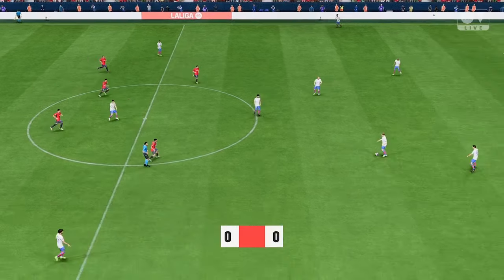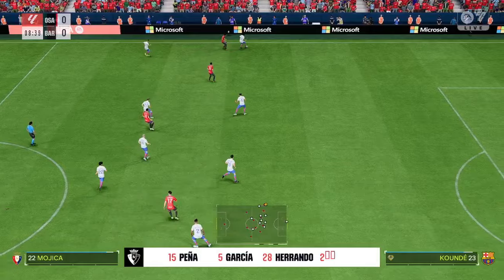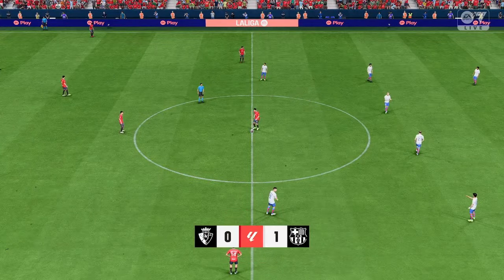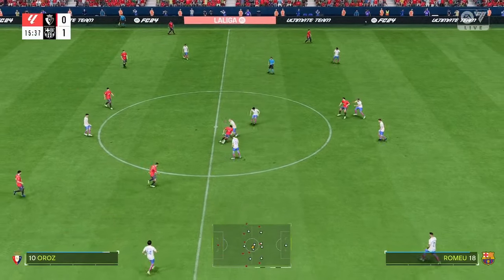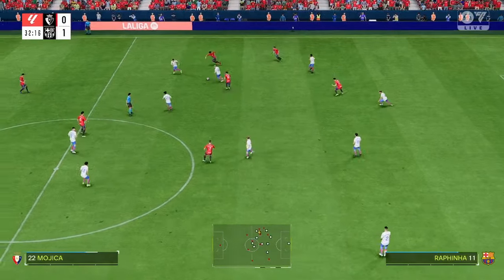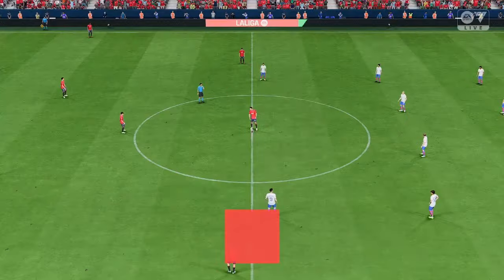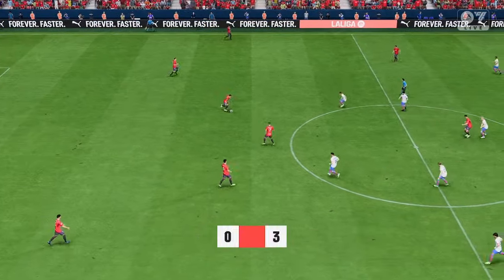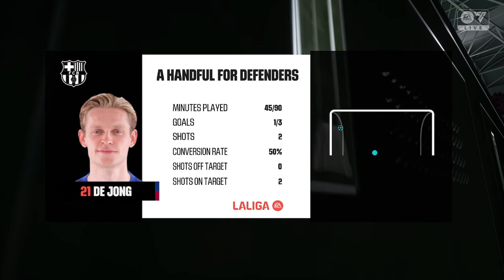FC 24 Gameplay | Osasuna vs Barcelona | La Liga - 2024/2025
FC 24 Gameplay,
FC 25 Gameplay,
FIFA 23 Gameplay,
PES 2021 Gameplay,
pes,
fifa,
gameplay,
fifa gameplay,
fifa 23 match,
gameplay in hindi,
pes 2021 match gameplay,
PES 2021 Hindi Gameplay,
fifa 23 gameplay,
pes 2022 gameplay,
hindi gameplay,
xbox one,
ps5,
xbox x series,